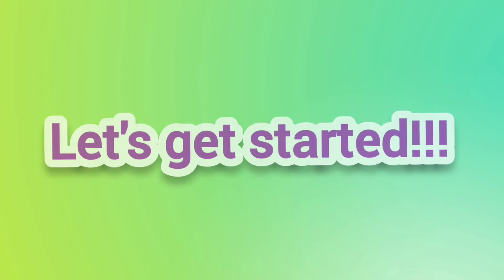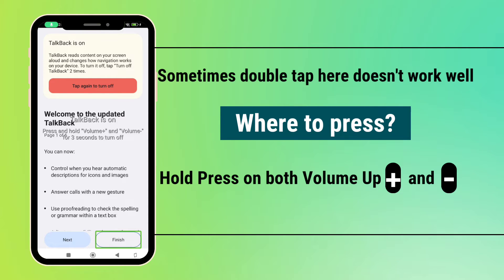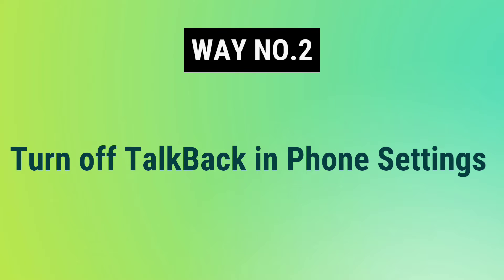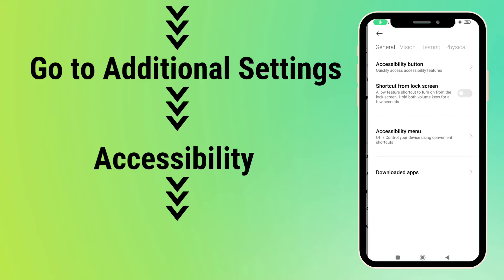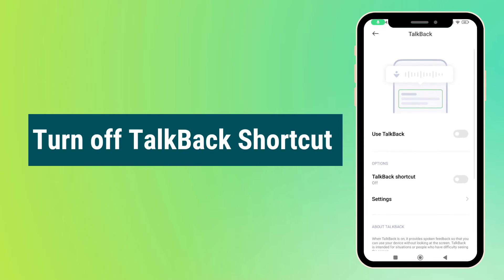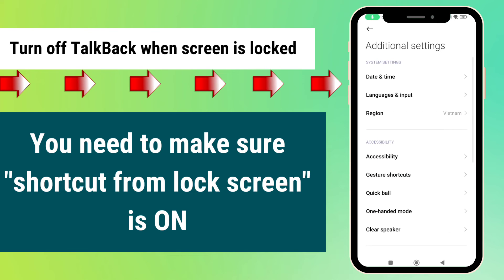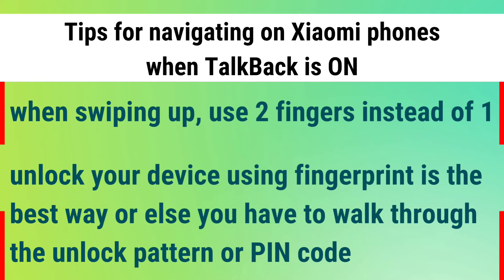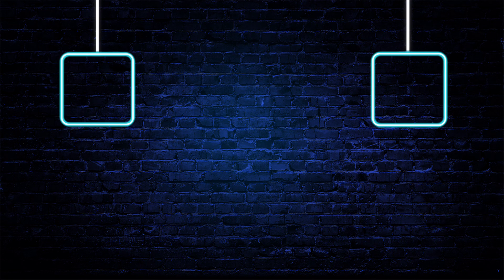How to Turn off TalkBack Android 2024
Getting annoyed by the TalkBack mode that is running around on your Android phone? Here is 3 ways how to turn off Talkback on Android.
Way No.1: turn off Talkback using shortcut option
Just hold press both volume up and down keys for 3 to 5 seconds to turn off talkback
Way No.2: Turn off talkback in phone settings
Navigate to settings on your phone.
Next, go to Additional Settings and choose Vision.
Now, swipe the button to turn talkback off
Way No.3: Ask Google Assistant to turn off Talkback
With your Assistant activated, say " Hey, Google, Turn off Talkback"
Now, wait until you hear  " Talkback off"
That's how you can remove the talkback mode on android.
Tips for some Android users on Xiaomi Redmi phones:
If your screen is locked and it's hard for you to unlock the phone when Talkback is still on, then try to unlock using the patterns or PIN code.
If you can use the fingerprint to unlock your phone then navigating around when Talkback is on like this:
When swiping up, use 2 fingers instead of 1.
Next, Turn on the shortcut from lockscreen settings in your phone so that when talkback is on you can turn it off without having to unlock the screen.
Just by holding press on both volume up and down keys on the side of the phone.